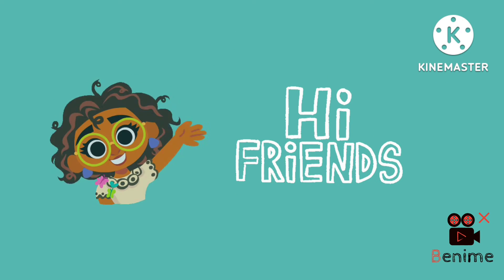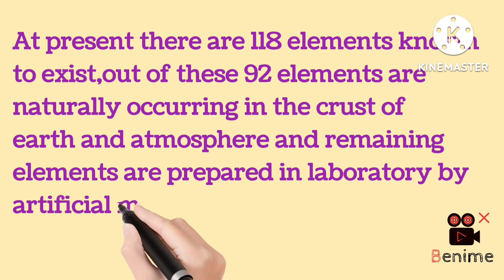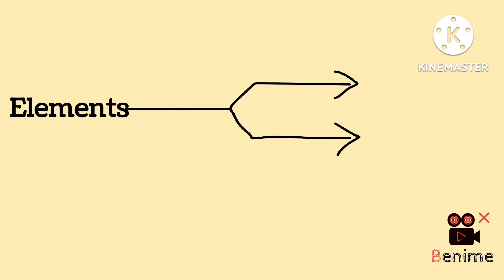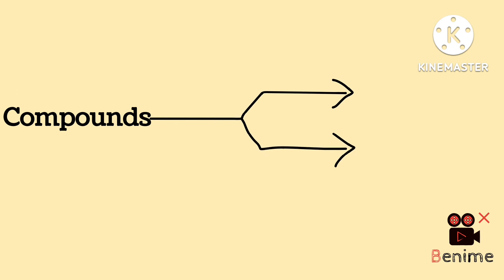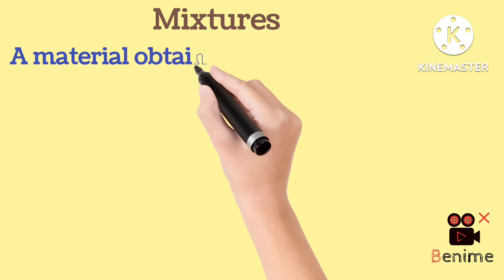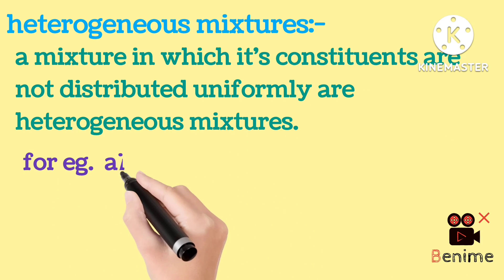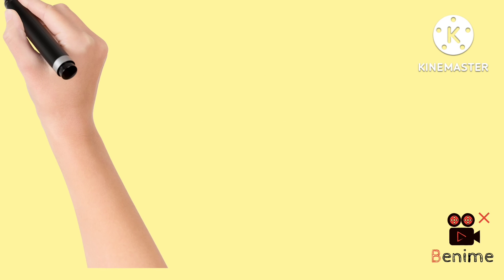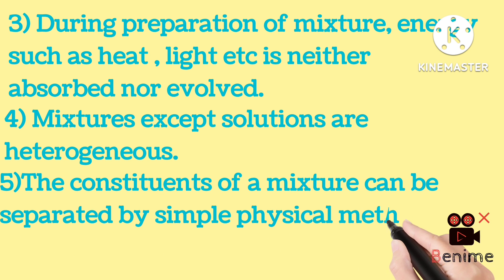Elements, compounds and mixtures(class 9)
difference between metals and nonmetals